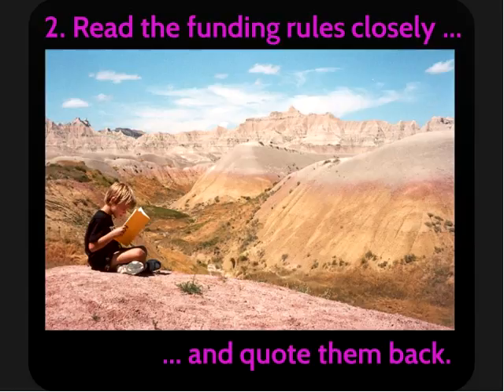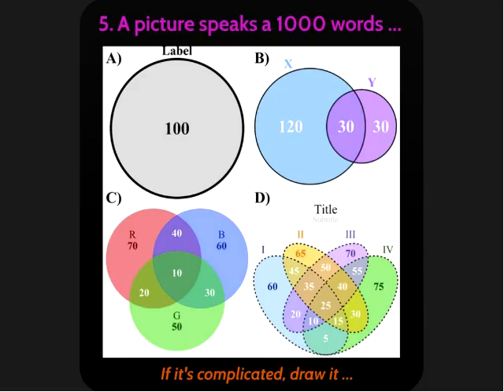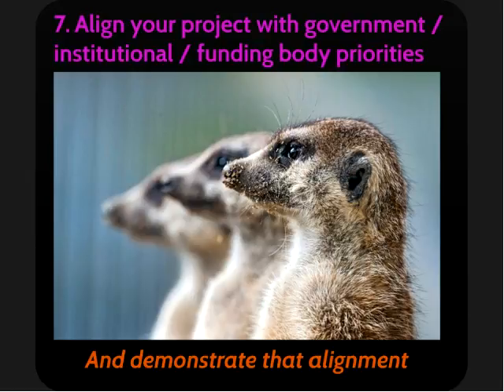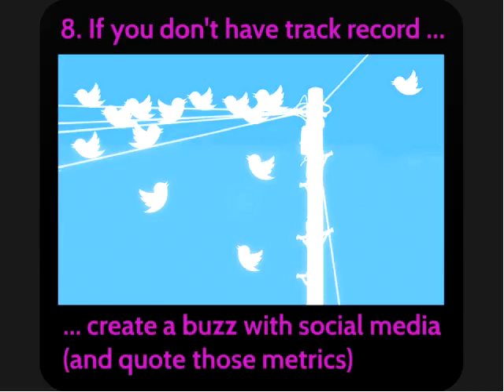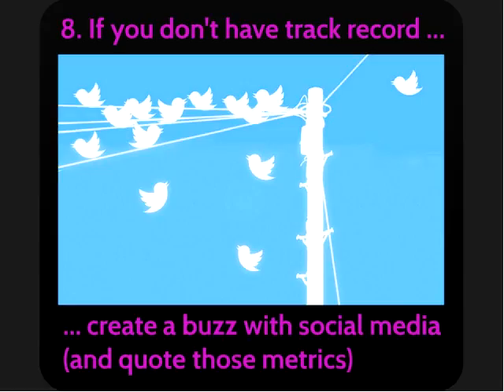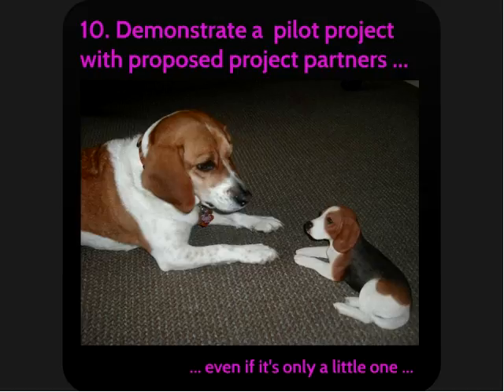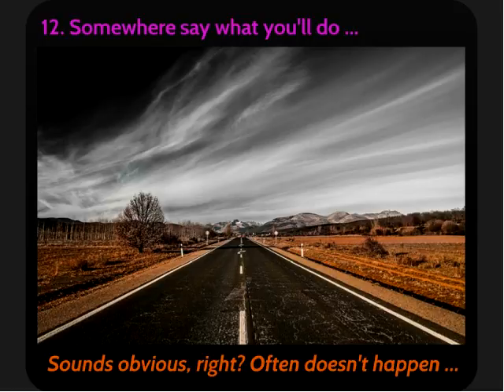official ascilite webinar: Writing Research Funding Applications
This webinar was presented on 29 June by Helen Farley, Associate Professor (Digital Futures) at the Australian Digital Futures Institute at the University of Southern Queensland.

Grant writing can sometimes seem like a dark art! Most applications are dismissed by reviewers, not because the project is not worthy, but because the application is poorly written. This session showed participants how to address some of those fundamental issues to ensure that their application receives serious consideration. It also described how to work with colleagues to maximise the applicant's chances of success. The presenter described her own grant writing journey, moving from funding failures to funding winners (well, sometimes at least!